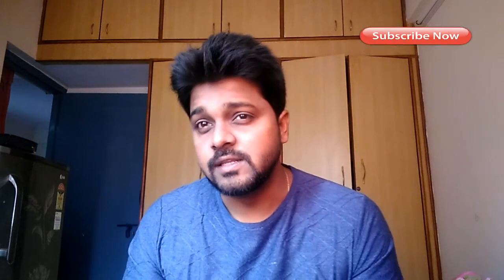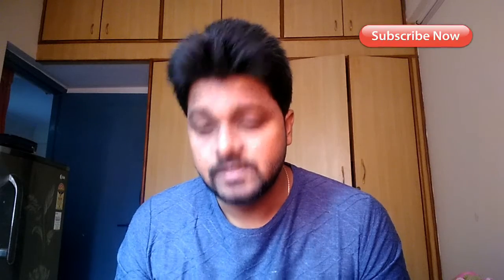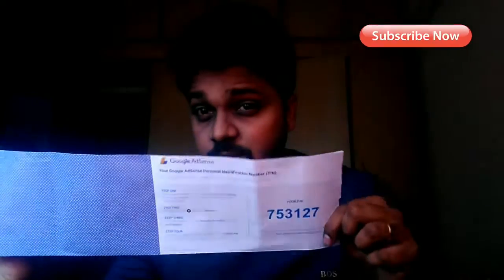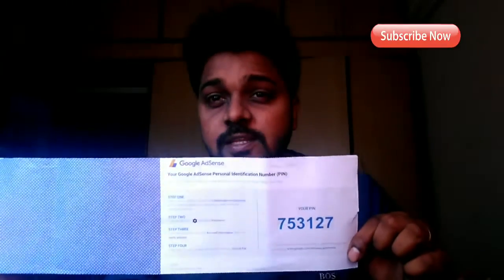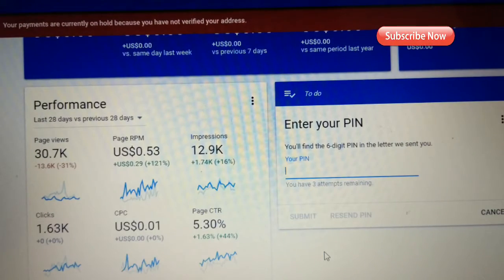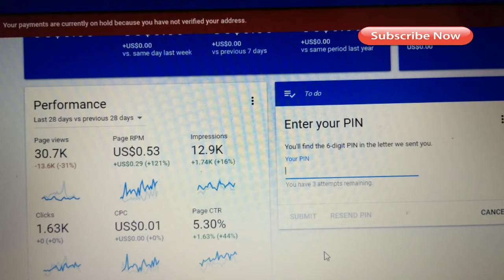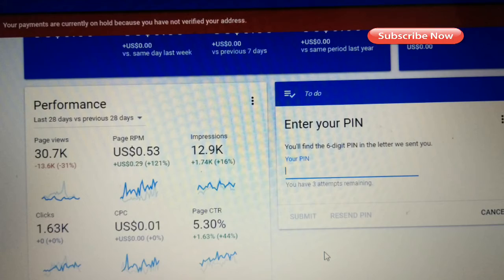Google Adsens PIN verification Procedure | KANNADA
Adsense Address PIN verification Procedure

Here the link for YouTube channel creation and Adsense linking video..